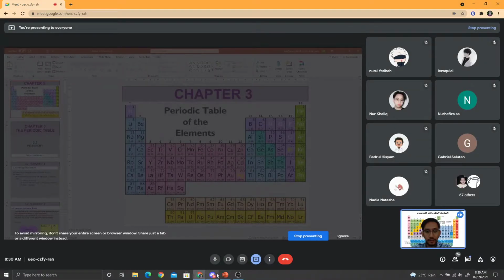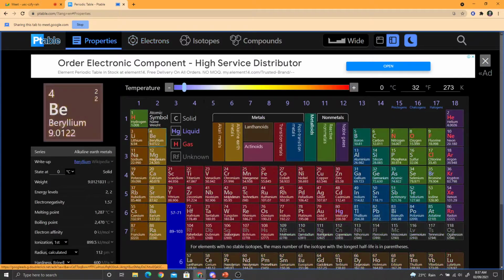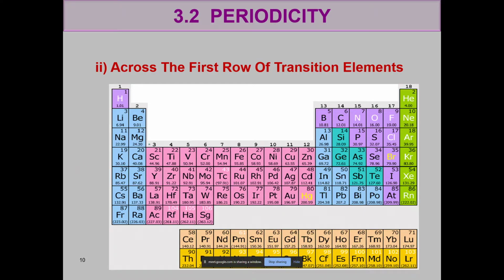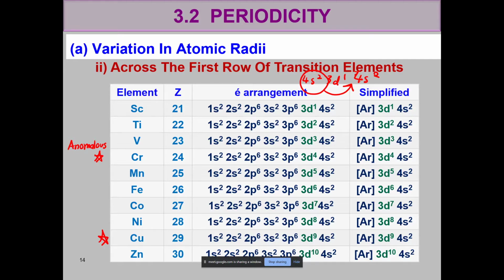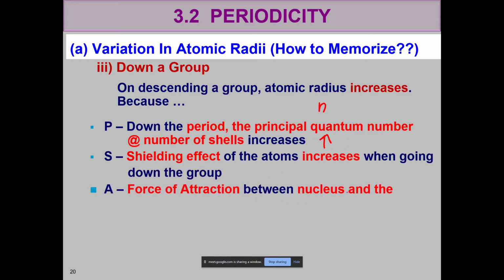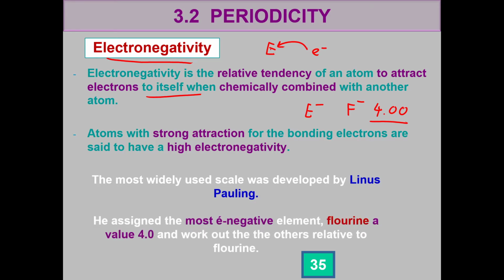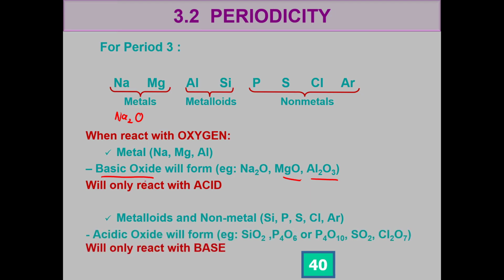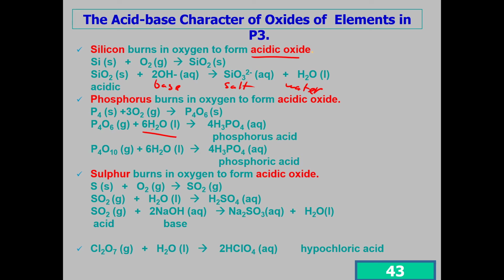3.2 Periodicity 2 September 2021